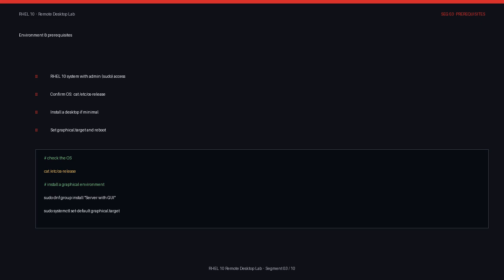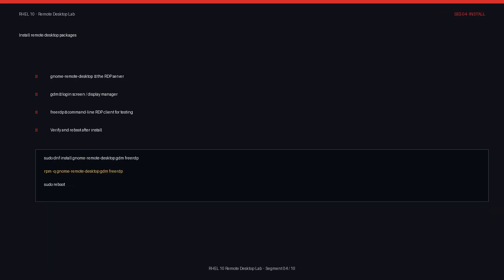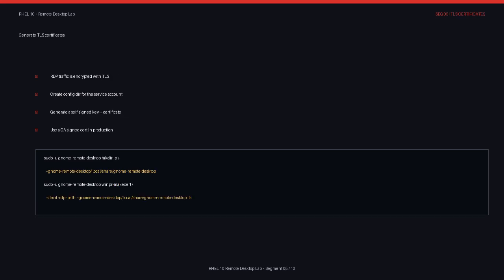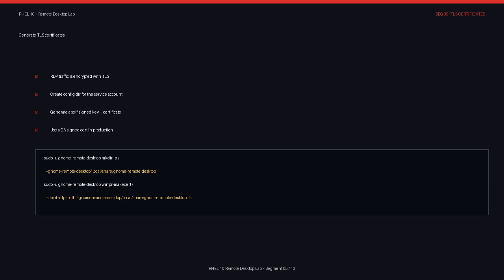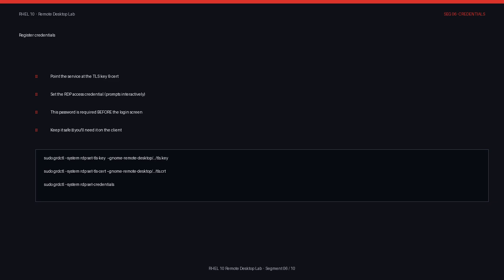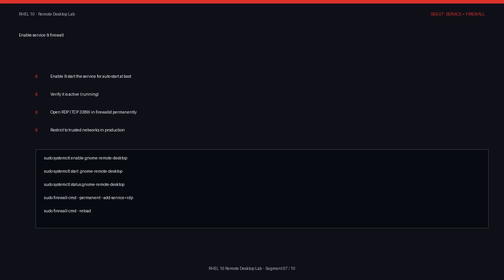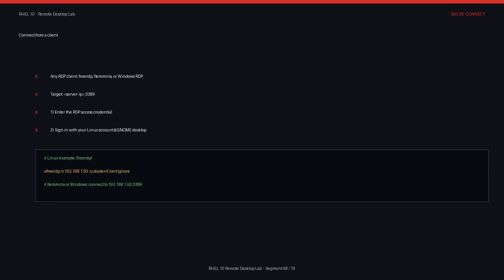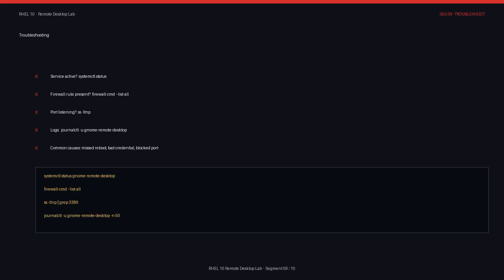Linux Training - VNC server setup